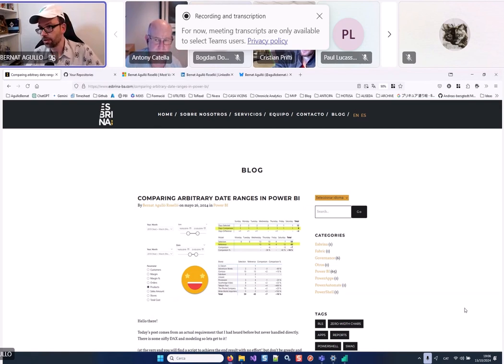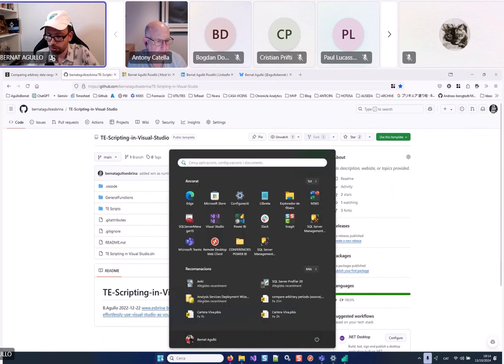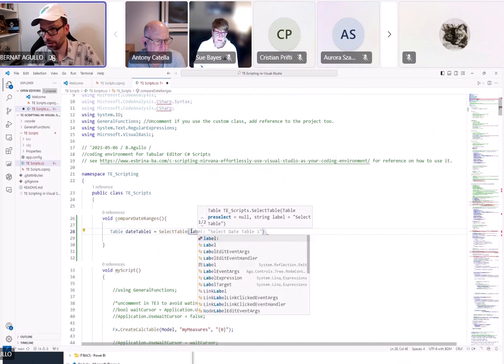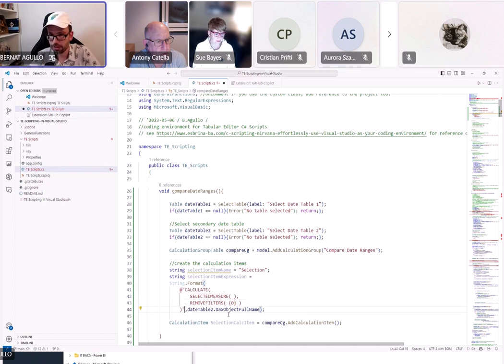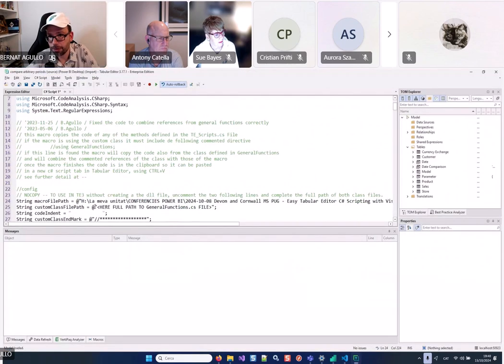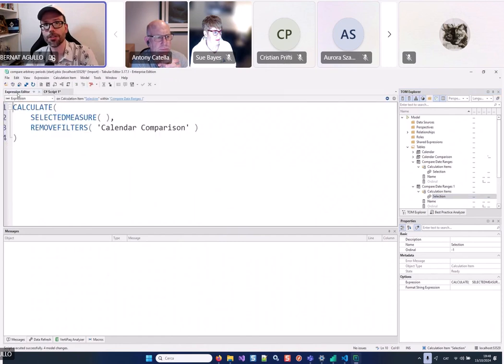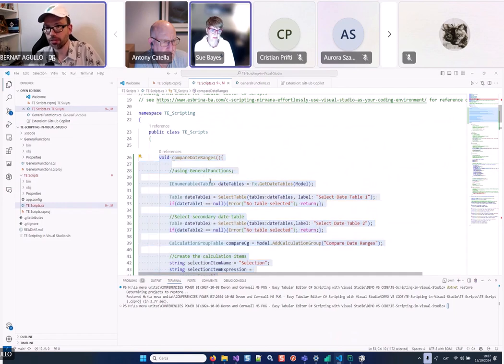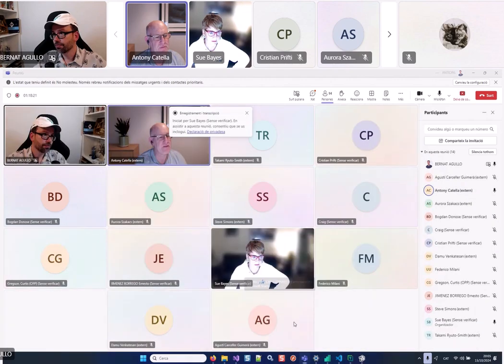Easy Tabular Editor C# Scripting with Visual Studio by Bernat Agullo Rosello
In this video, Bernat Agullo, Data Platform MVP, presents a deep dive into Power BI's advanced functionalities, focusing on comparing arbitrary date ranges using custom C# scripts. Ideal for Power BI enthusiasts looking to enhance their skills with Visual Studio and advanced scripting techniques.

Make sure to check out the links below for more resources and examples from the session!

00:00 Introduction
00:20 Comparing arbitrary date ranges in Power BI
05:16 Discussion on comparing values by weekdays
09:33 Using Visual Studio Code for automation
19:09 Creating calculation items in Power BI
36:49 Demo of comparison results and code execution
53:15 Exploring C# scripting in Power BI with examples

GitHub Repository for Scripts

A repository where Bernat has shared the scripts used in the session.
Tabular Editor

A powerful tool for managing and creating calculation groups in Power BI.

The free version of Visual Studio for open-source and learning purposes, used for writing custom C# scripts.
Tabular Object Model (TOM) Libraries

TOM is used for scripting in Tabular Editor and Power BI.

A lightweight code editor mentioned for scripting in Power BI.
GitHub Copilot

AI-powered code completion tool mentioned as part of the development workflow.